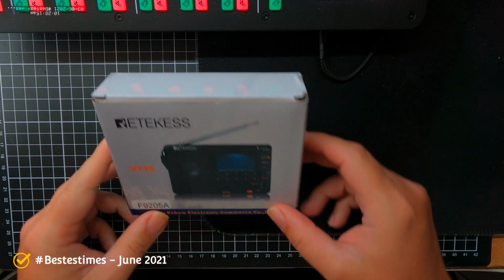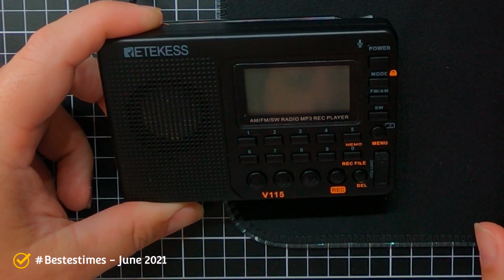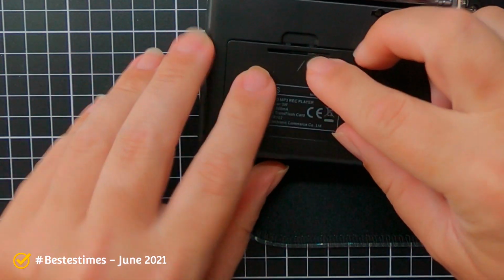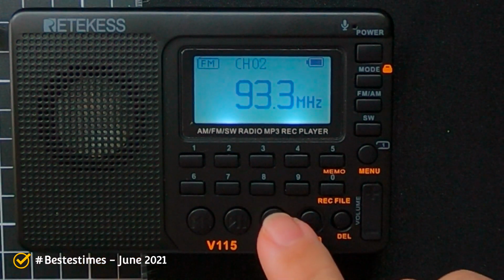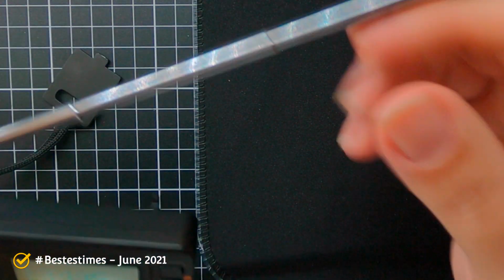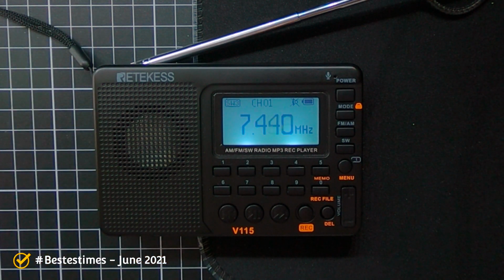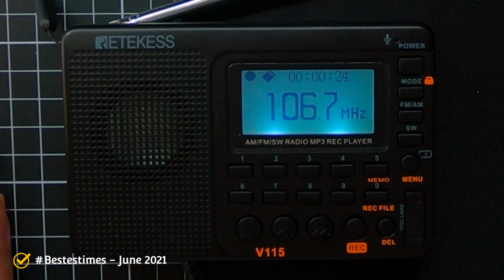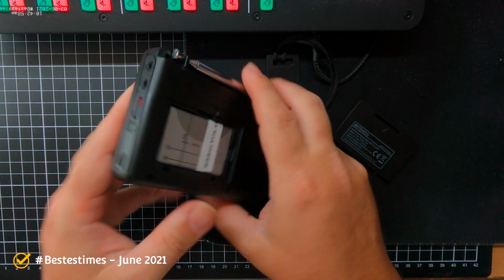Retekess V115 - The Test and Review - How too.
These are my thoughts and Opinions about this radio.

Sony A73 with lens, insta 360 cameras (Insta360 GO 2, Insta360 ONE X2 creator kit, Insta360 ONE R 1inch)
Ect